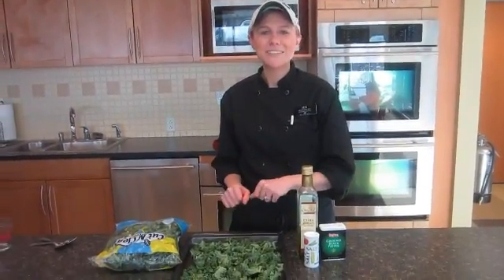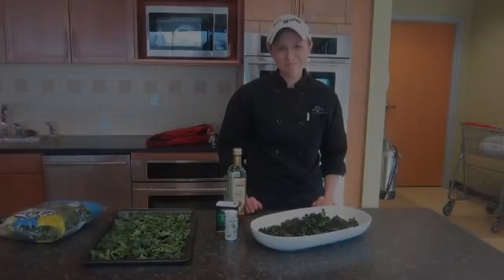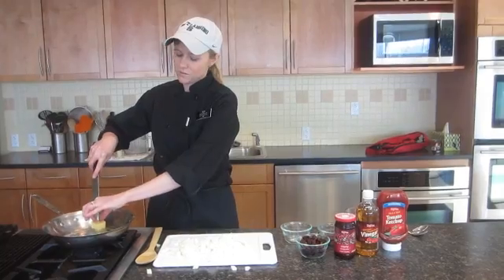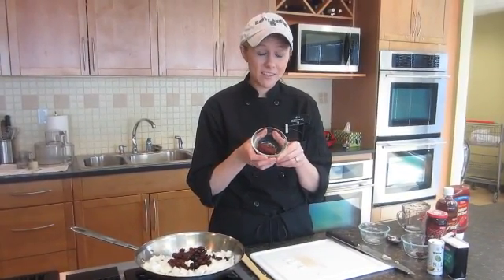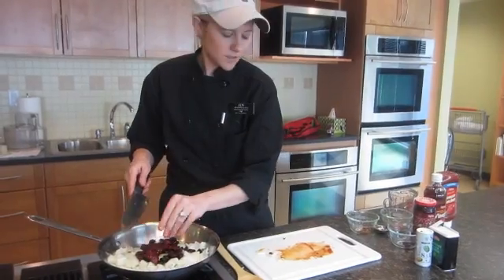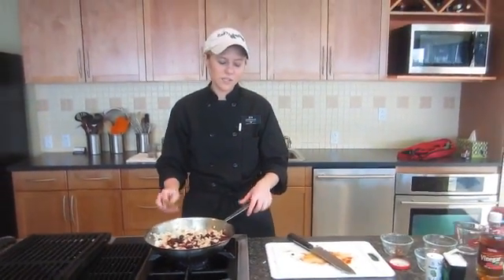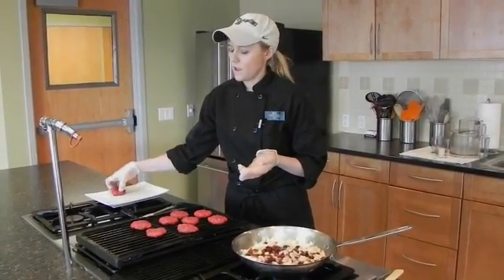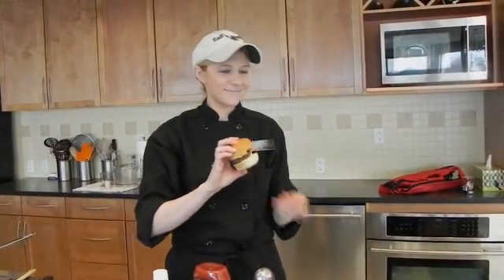Munch Madness with Chef Jen!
Join Jen as she shows you how to create fun and healthy appetizers for
your guests as you watch the big games!